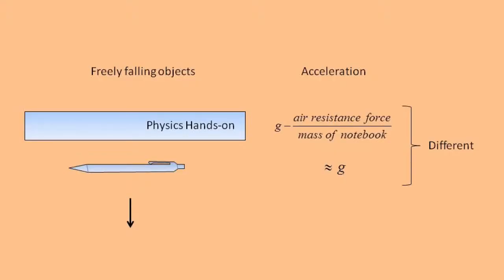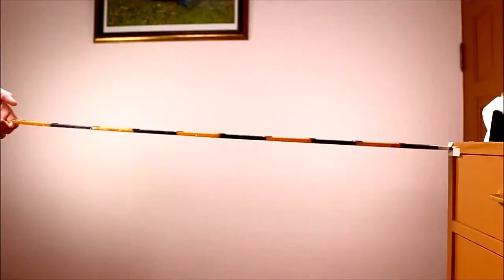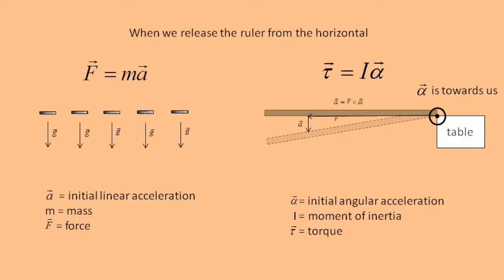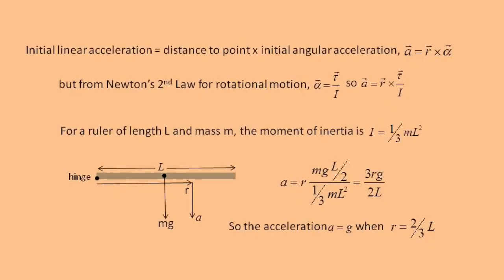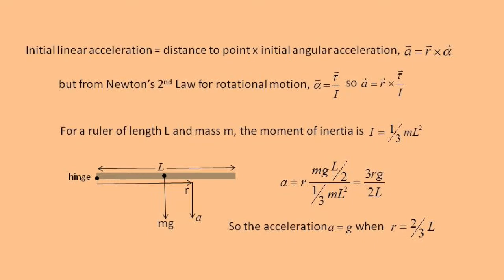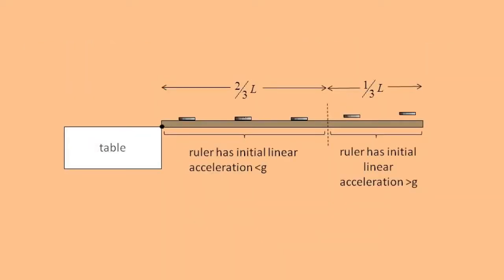M14 Falling together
How to make things fall with an acceleration greater than gravity. One of a series of videos to help teachers prepare for using a physics hands-on activity in their classroom.